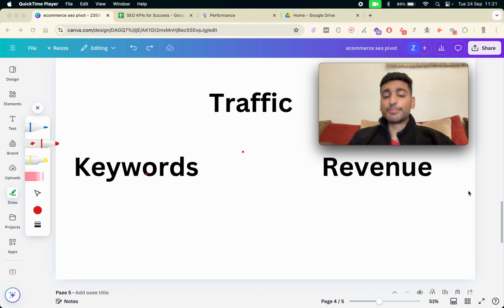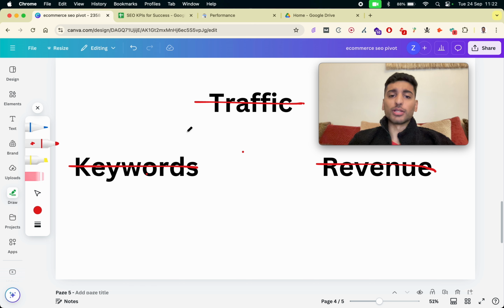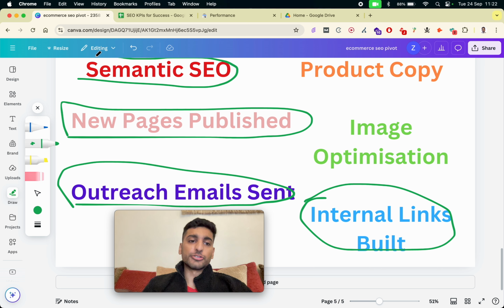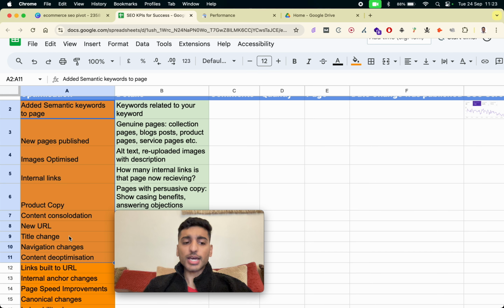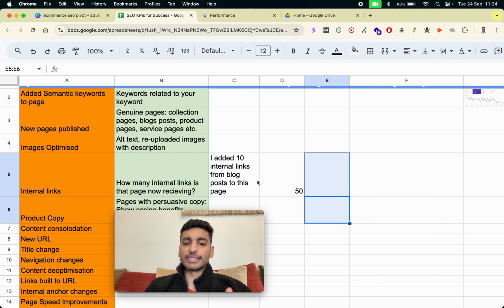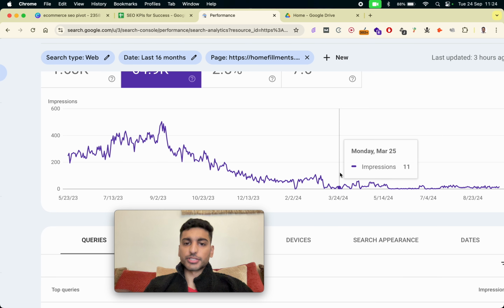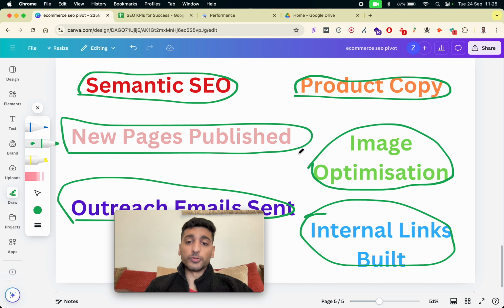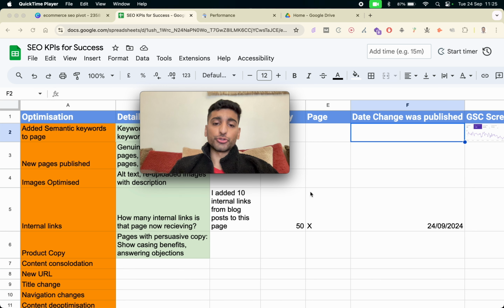These SEO KPIs Are Killing Your Rankings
These SEO KPIs are killing your search engine rankings, traffic and revenue.